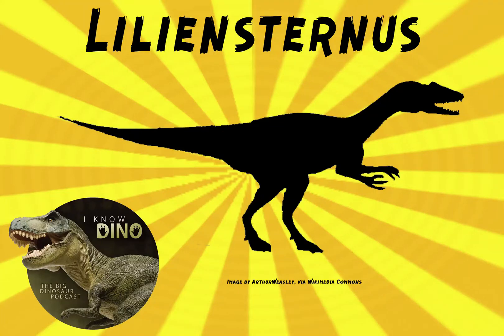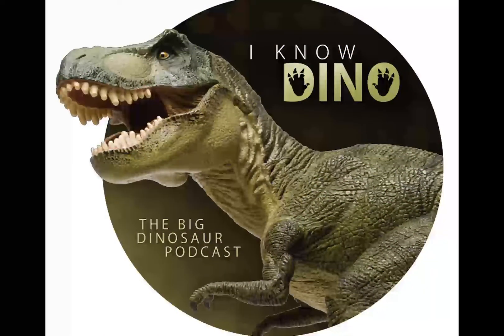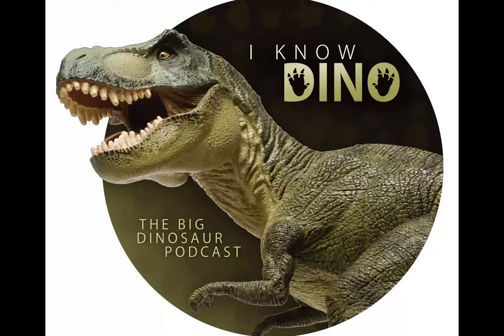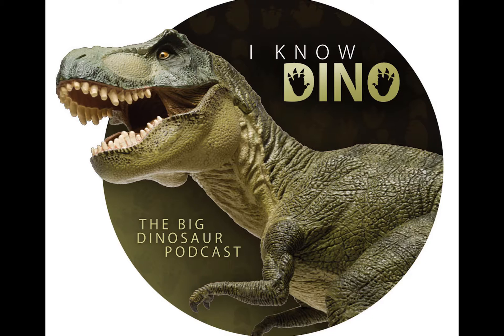Liliensternus: Dinosaur of the Day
Liliensternus

Basal Neotheropod that lived in the Triassic in what is now Germany
Found in the Trossingen Formation along with fossils of Ruehleia, a sauropodomorph, by Count Hugo Rühle von Lilienstern, in 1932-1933
Hugo Rühle von Lilienstern was a count, amateur paleontologist, and medical doctor. He founded a paleontological museum in his castle in Bedheim, Germany in July 1934
Liliensternus specimens were in Hugo Rühle von Lilienstern’s castle until 1969, when they were moved to the Humboldt Museum in Berlin
Liliensternus liliensterni is named after the count
Liliensternus was originally assigned to Halticosaurus in 1934, as Halticosaurus liliensterni. Friedrich vone Huene named Halticosaurus in 1908, but now most bones thought to be Halticosaurus have been reassigned to other dinosaurs, including Liliensternus
Type species is now Liliensternus liliensterni
Gilles Cuny and Peter Galton described a new species, Liliensternus airelensis in 1993. But there were more differences found between Liliensternus airelensis and Liliensternus liliensterni, and in 2007 Martin Ezcurra and Cuny named it as a new genus, Lophostropheus
Samuel Paul Welles found in 1984 that Halticosaurus longotarsus, the type species of Halticosaurus, was a nomen dubium. Most descriptions of Halticosaurus were about Halticosaurus liliensterni, so Welles named the new genus Liliensternus in 1984
A left metatarsal found in 1834 was later assigned to Liliensternus (first thought to be a manual or pedal element in 1855, then in 1908 thought to be a pubic fragment of Plateosaurus, then re-identified as part of Liliensternus in 2003
More bones found in 1961 were referred to Liliensternus in 1992 by Sander (found in Switzerland)
Specimens found may have been a juvenile or subadult
Two specimens found (parts of skull, lower jaws, vertebrae, tibia, femur)
Up to 17 ft (5 m) long, and weighed 280 lb (127 kg), though some estimate it to weigh up to 441 lb (200 kg)
Could be an intermediate between Coelophysis and Dilophosaurus
Tibia is shorter than femur (just like Dilophosaurus)
May have had a crest, like Dilophosaurus, but skull is not well known
Also has a short hip bone (ilium) like Dilophosaurus
In 1989 Rowe said that Liliensternus was more derived than Dilophosaurus
Bipedal carnivore
May have preyed on Plateosaurus, a basal sauropodomorph that lived around the same time and place
Was probably fast, and could catch ornithischians, and could use its teeth to slash and wound prosauropods, like Plateosaurus
Probably lived on floodplains along with reptiles and therapsids (which gave rise to mammals)